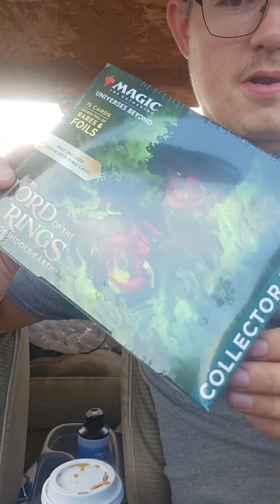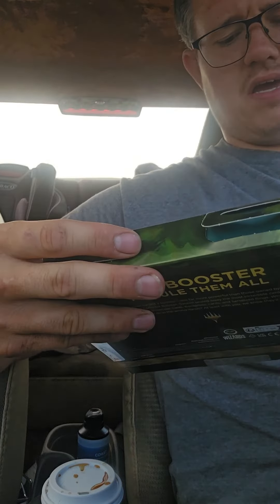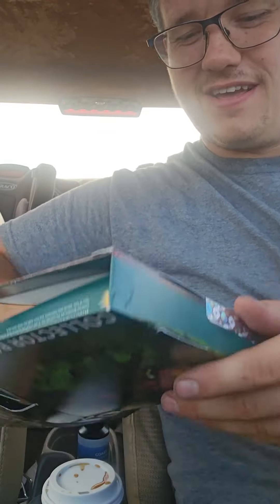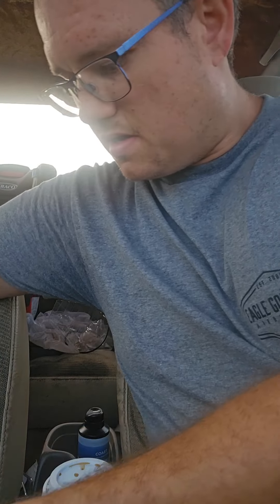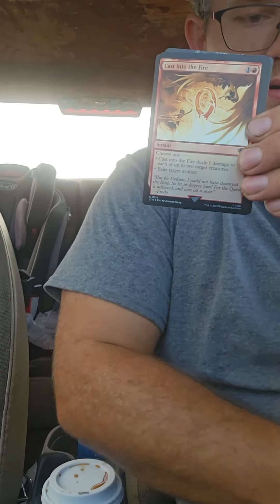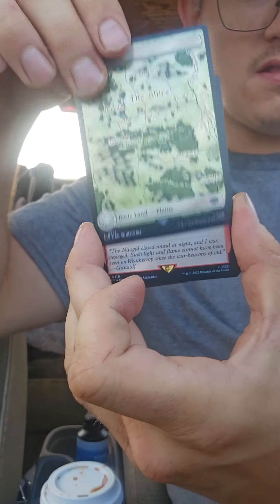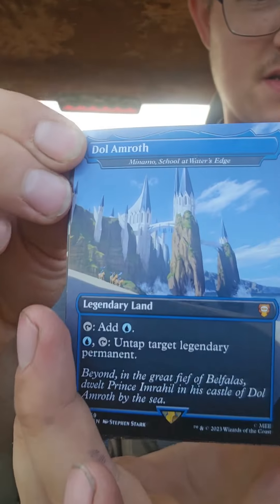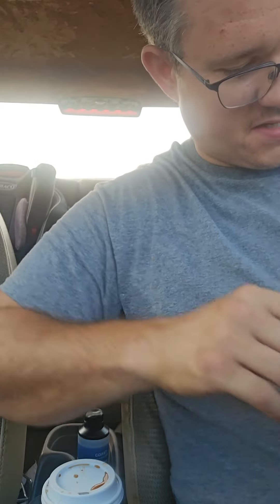STRAIGHT FIRE!!! (MTG Collector Booster)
Food -  $0.15
You Cannot Pass! - $0.15
Knights of Dol Amroth - $0.10
Cast Into Fire - $1.26
Butterbur, Bree Innkeeper - $0.11
Lembas - $0.28
Plains - $0.73
Sauron, The Necromancer - $0.65
Nazgul - $11
Mithril Coat - $8
The Balrog, Durins Bane (Borderless) - $1
Pippins Bravery (borderless) - $0.07
Dol Amroth - $21
Raise the Palisade - $10